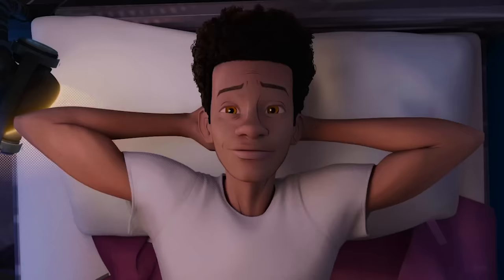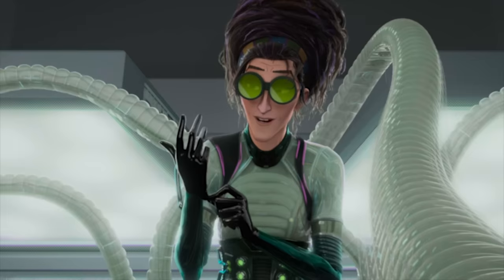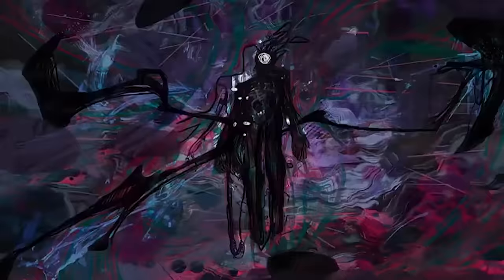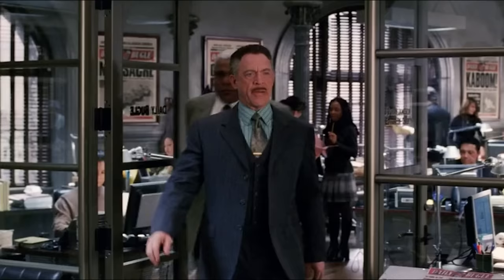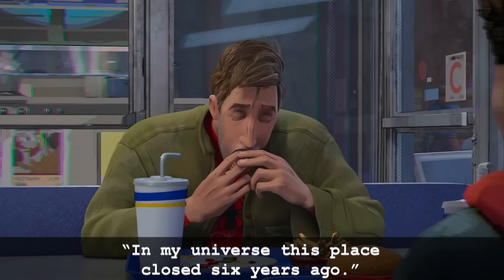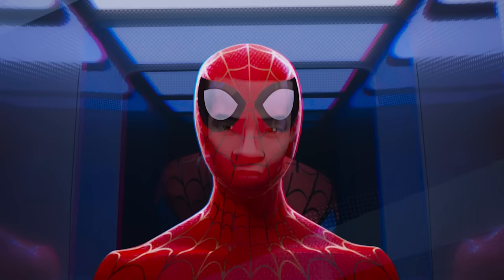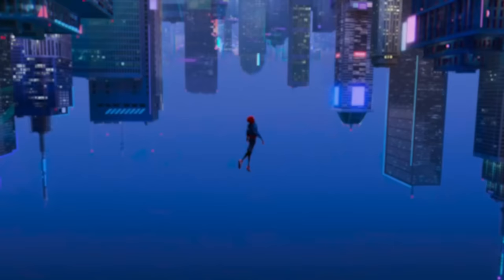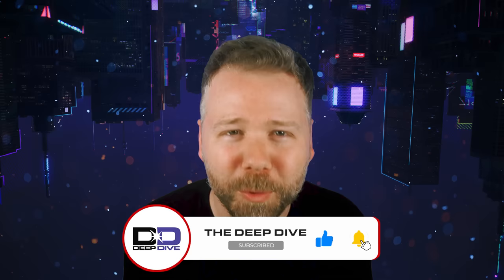SPIDERMAN INTO THE SPIDERVERSE (2018) 100+ Details You Missed! | Deep Dive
Spider-Man Across the Spiderverse is coming this weekend, so Erik Voss revisits 2018's INTO The Spiderverse to find dozens more details! To get your free 30 day skincare sampling set go

The animated Miles Morales films of Spider-Man Into the Spiderverse (2018), Spider-Man Across the Spiderverse (2023), and next year's Spider-Man Beyond the Spiderverse, are likely to go down as some of the best animated films, and best Spider-Man trilogy, of all time. Erik Voss revisits the first of these films with a frame-by-frame analysis of all the Easter Eggs and animation details that you might have missed!

Welcome to The Deep Dive, a new channel in the New Rockstars Digital Network. Hosted by Erik Voss, The Deep Dive is the destination for more pointed media investigations. From full seasons of Marvel streaming shows to cult classic films, Erik will dig to the roots of the hidden agendas beneath every title.

VIDEO CREDITS:
Written and Produced by Erik Voss
Lead Editor: Devin Cleary
Edited by Devin Cleary and Aaron Carrion
Assistant Edited by Alex Watson
Executive Producer: Erik Voss